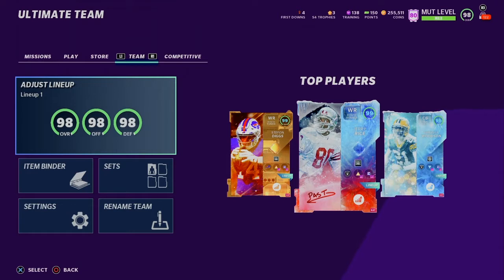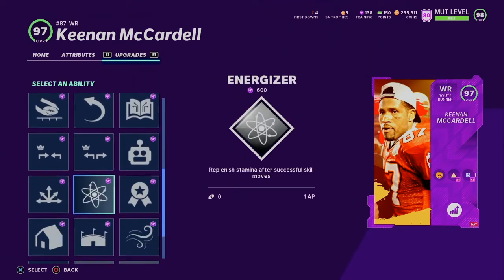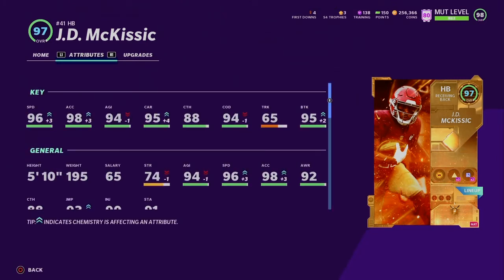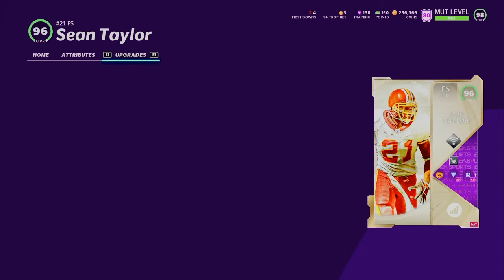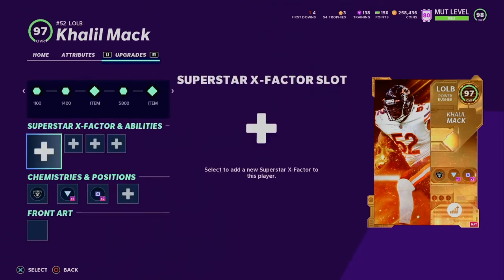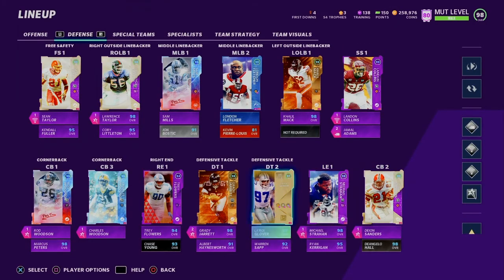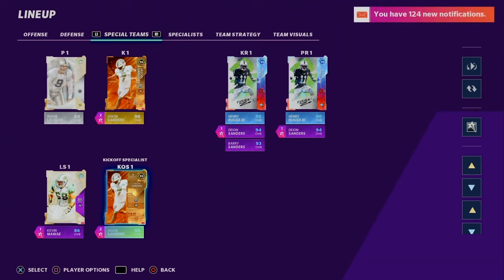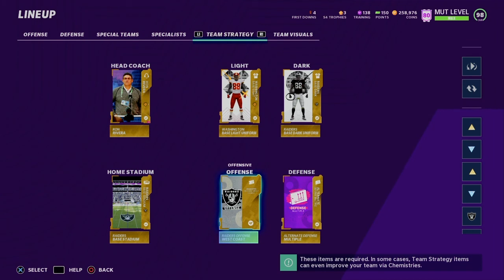98 Overall Washington FootBall And Raiders Theme Team!! Madden 21 Ultimate Team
Hey whats up guys hopefully you are all doing well and are having a great day!! Today we once again have a great video in store for you guys that will go over the Best Washington FootBall And Raiders Theme Team Madden 21 Ultimate Team!! If you guys are brandnew to the channel please leave a like sub and comment down below also smash the bell button to get notified when a new video drops on the channel!! Thank YOU GUYS For All Of The support lately On The channel!!